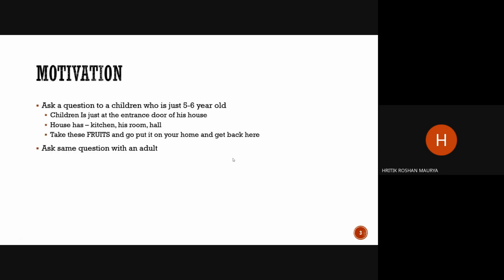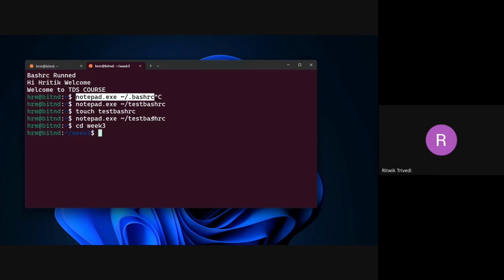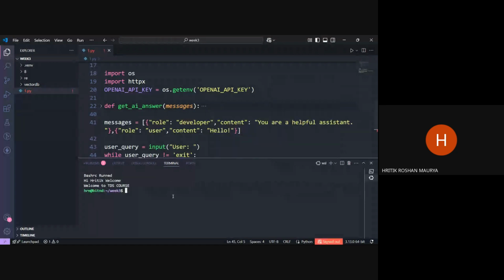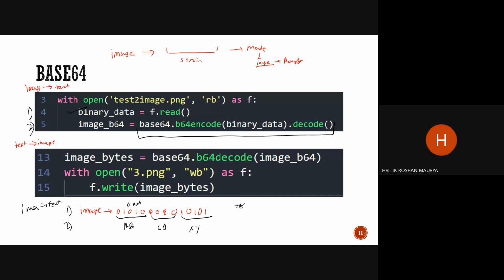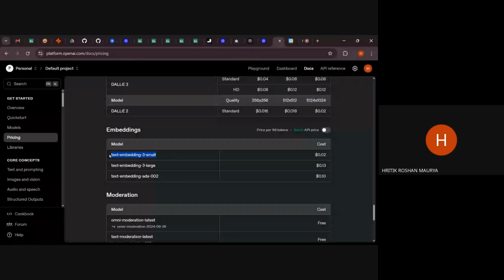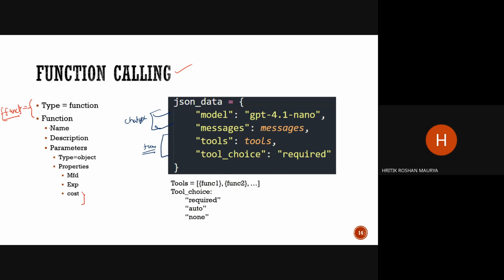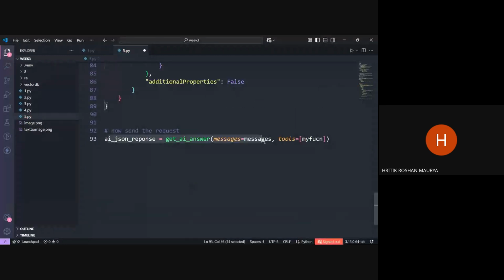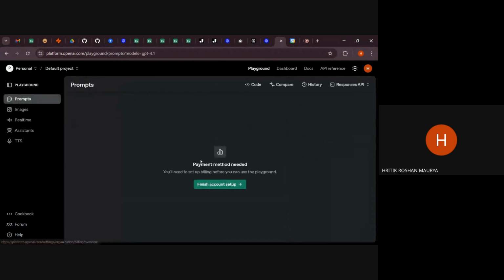2025 05 29 Week 3 Session 4 - TDS May 2025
00:00:00 Introduction
00:04:20 Word Embeddings and Semantic Meaning
00:13:36 API Call and Httpx
00:17:04 Chat Completion API
00:20:23 Setting up Environment
00:32:48 Python Code Explanation
00:45:12 Chatbot Code Explanation
00:59:54 Base 64 Encoding and Decoding
01:14:44 Vector Databases
01:18:01 Distance and Cosine Similarity
01:23:53 Numpy and Vector Operations
01:34:29 Embedding Vectors
01:43:53 Multimodel Embedding
01:57:17 Function Calling
02:00:12 Function Calling API and Tools
02:04:09 Image to Base64 Conversion
02:15:12 Function Calling Schema and Code
02:23:35 Code Execution and Troubleshooting
02:38:50 Conclusion and Project Recap